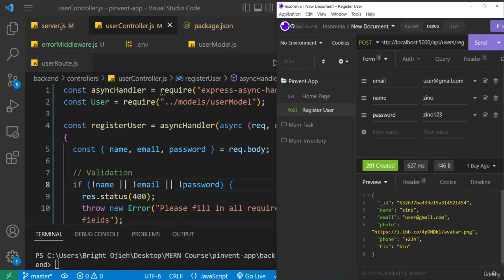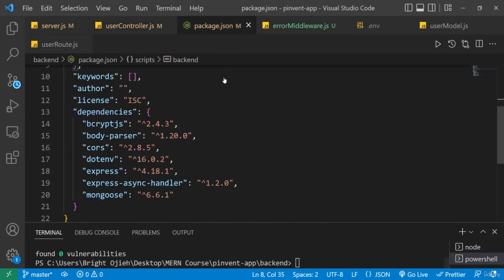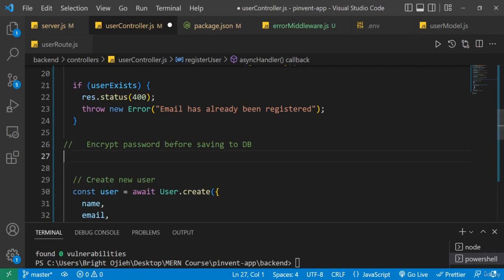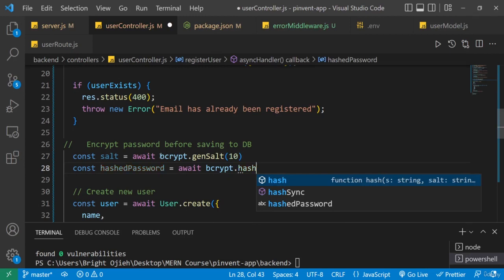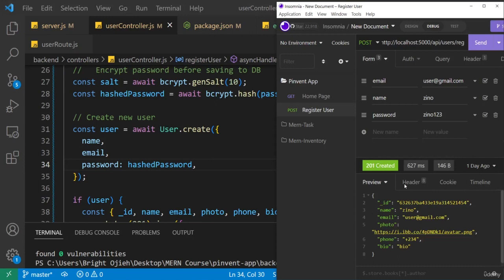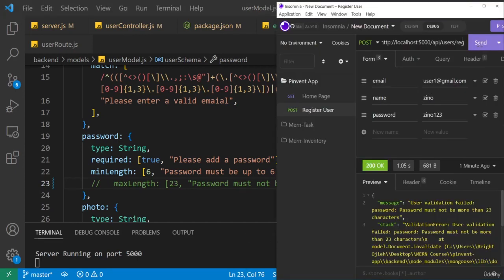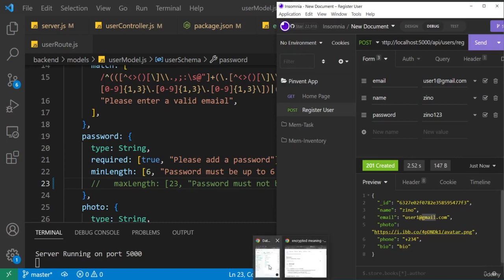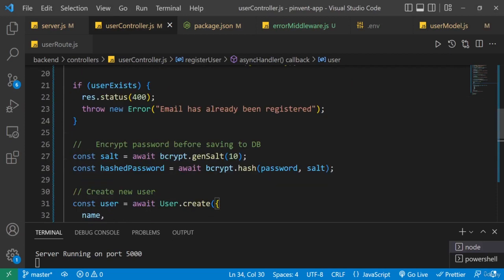8 Encrypt Password Method 1